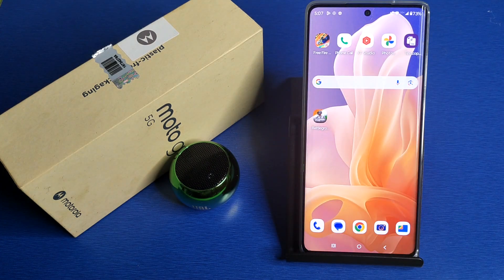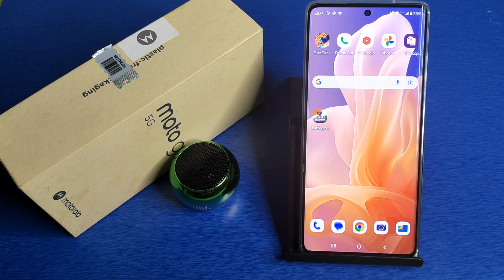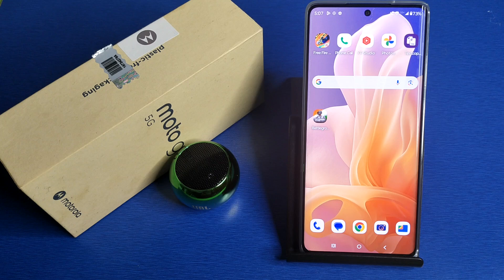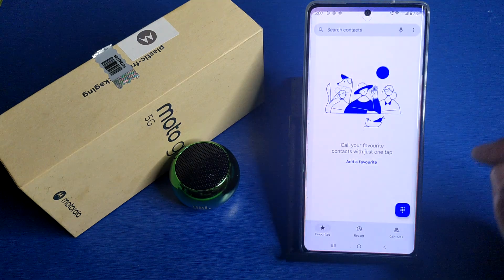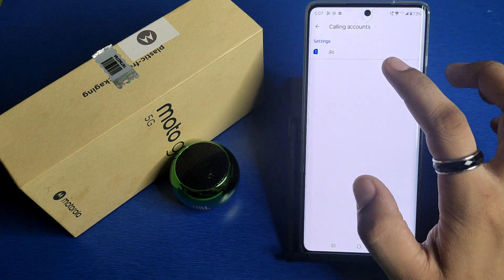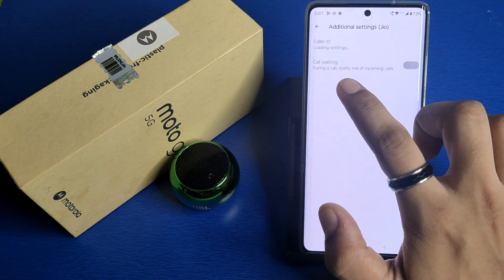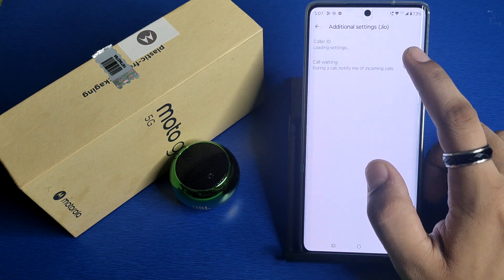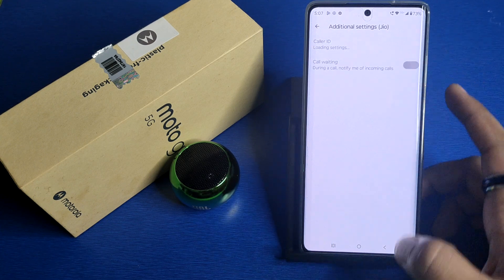Motorola edge 50 Fusion - call waiting Turn on/off | how to enable call waiting Motor edge 50